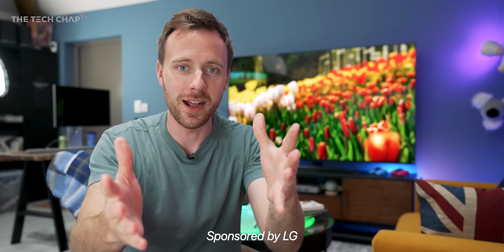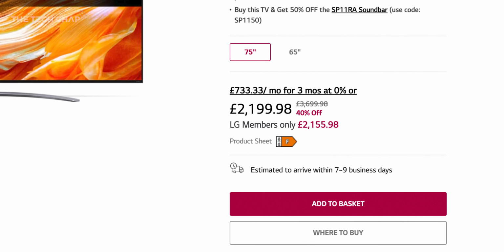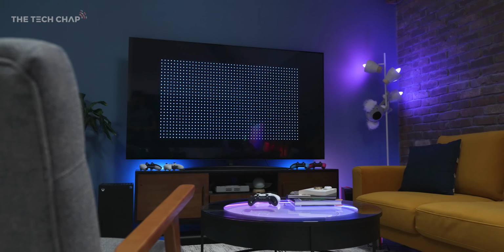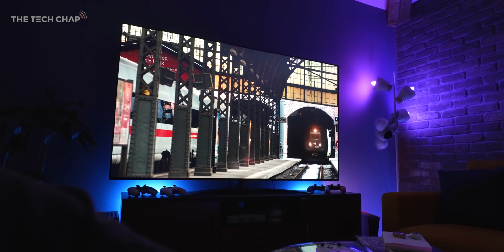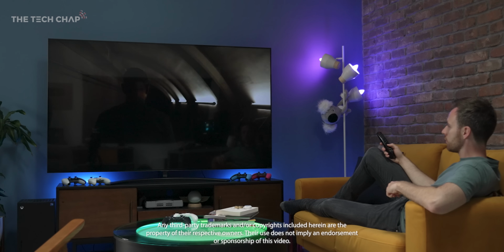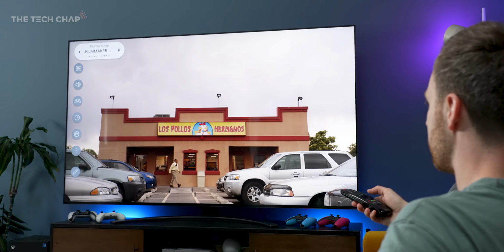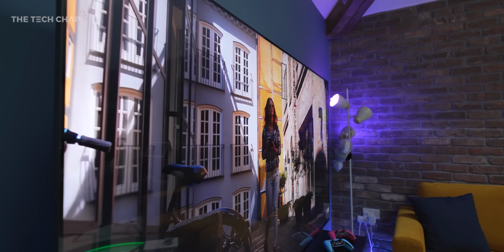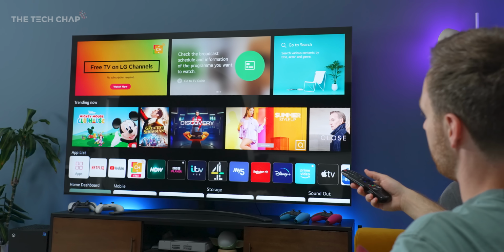Why this LG QNED 75” MiniLED TV is worth buying! (2022)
Buying a new TV is VERY expensive, but waiting a few months can save you a LOT of money.